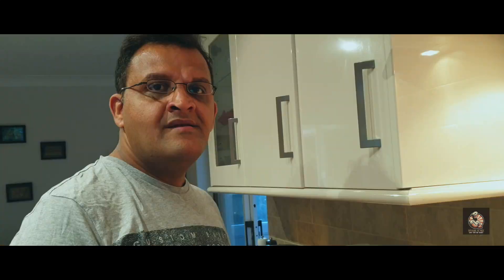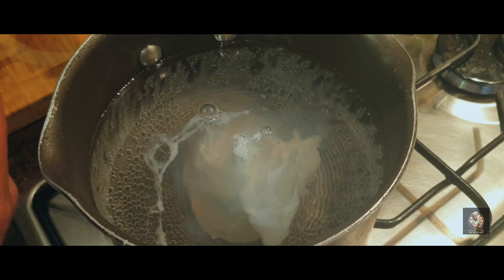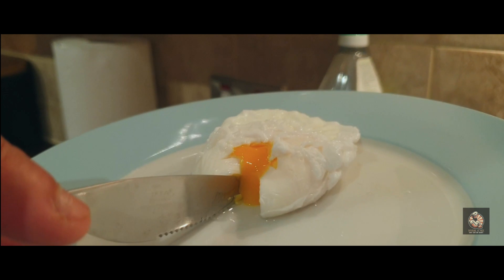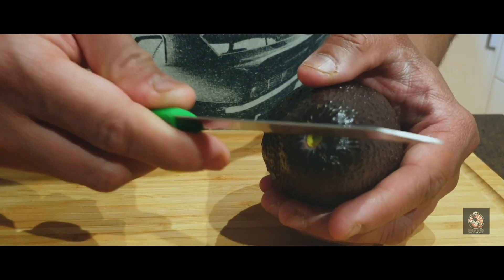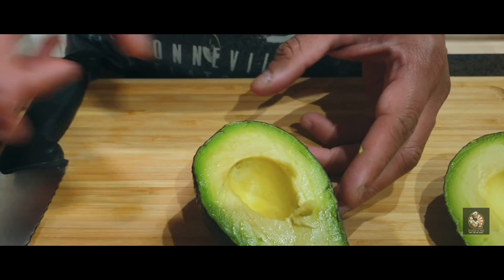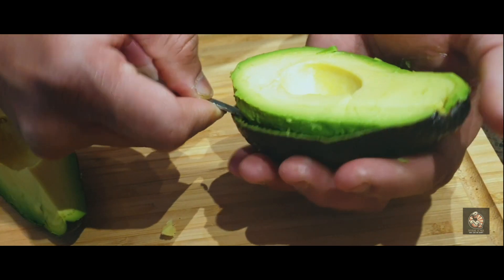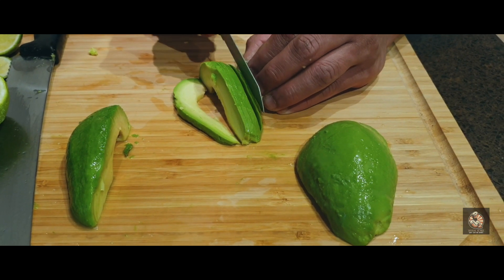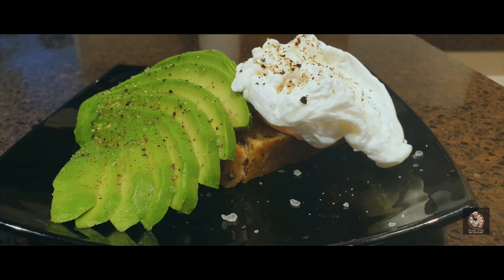How to Pick Choose and Prepare Tips to Buying Avocado and How to have a Perfect Poached Egg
Poached Egg

Ingredients
2 liter water
4 tbsp of Vinegar (preferably white)
2 Eggs

Method
Crack fresh egg in a bowl
Heat up the water till you see small bubbles in the pot
Turn the flame on low
Add Vinegar
Create a Whirlpool
Add the Egg
Takes 90 secs to 3 mins to cook
When the egg floats its almost ready
Another 30 sec to 45 sec
Take it out of the water with a perforated spoon

Avocado

Darker the Skin better the avocado
A soft press on the top tells you the ripeness level
Allways coat it with some sort of citrus to avoid oxidation of the avocado and add flavour

Nutrition Facts

Calories 399 (This is the count for Sourdough Bread,Avocado,Poached Egg)

Information provided by

Thanks
 Whisk and Mix